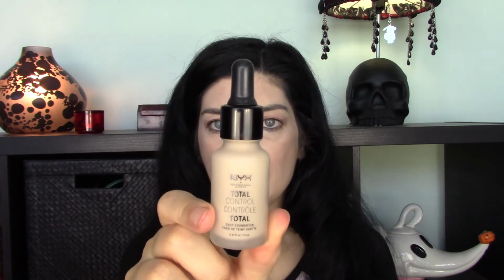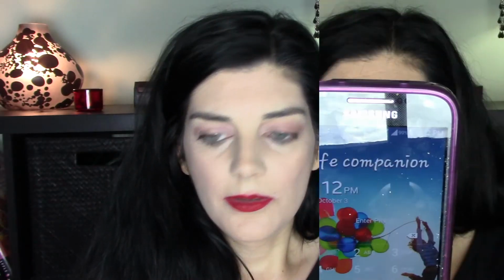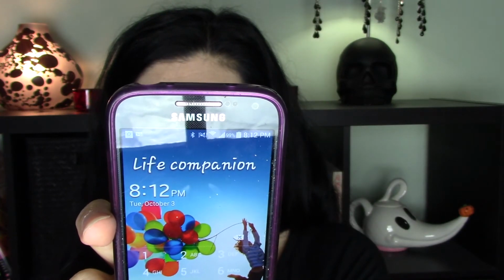NYX TOTAL CONTROL DROP FOUNDATION REVIEW | DRY SKIN OVER 40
Nyx Cosmetics total control drop foundation review | Mature Dry Skin | Foundation Friday Over 40

Hey guys! Welcome to another foundation from the drugstore review for 2017.  Join me as I talked about Nyx Total Control Drop Foundation from Nyx Cosmetics in today's video.  Today I am putting this matte makeup product to a 10 hour long wear test, give my first impressions, followed by a final review. Learn all about the coverage, finish and whether it is long lasting on my over 40 years old, melasma prone, mature, pale, dry skin, and let me know what you think in the comments below

▼▼▼ SOCIAL MEDIA ▼▼▼

WHAT I'M WEARING:

* NYX TINTED BROW MASCARA - BLACK

* MAYBELLINE SUPERSTAY MATTE LIP COLOR - #20 PIONEER

* COVERGIRL SUPERSIZER MASCARA

* It Cosmetics Bye Bye Pores Illumination

* It Cosmetics Superhero Elastic Stretch Volumizing Mascara

* Cetaphil Daily Facial Moisturizer

* Wet n Wild Au Naturel Eyeshadow Palette Nude Awakenings

* Physicians Formula Butter Blush Natural Glow

* Rimmel Exaggerate Waterproof Eye Definer Eyeliner

* MAYBELLINE Dream Brightening Creamy Concealer #10 FAIR

* PHYSICIANS FORMULA BUTTER BRONZER

* WET N WILD MegaGlo Illuminating Palette

Unless stated otherwise, I purchase all of the items shown in my videos. ALL thoughts and opinions are my own and always 100% honest. I will never recommend anything to you that I don’t believe in***